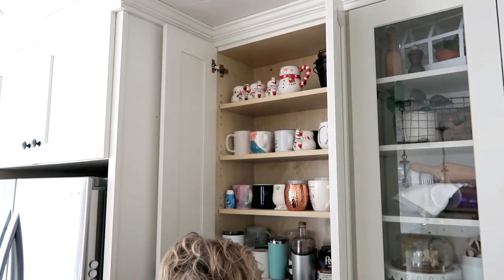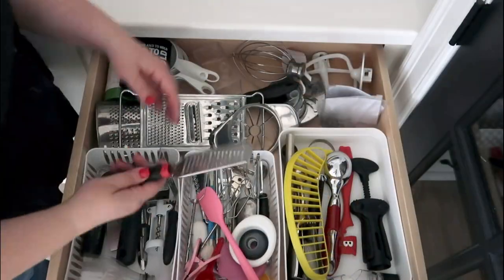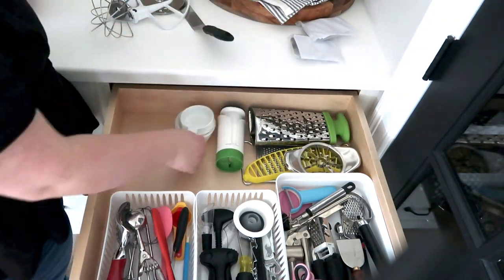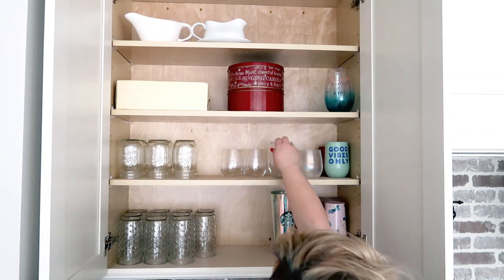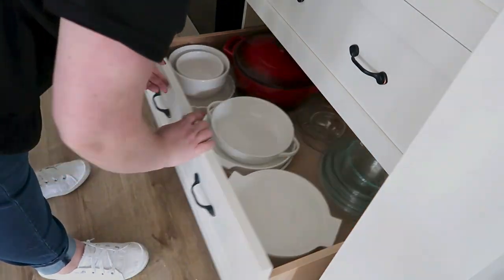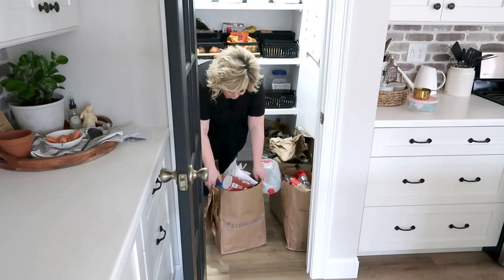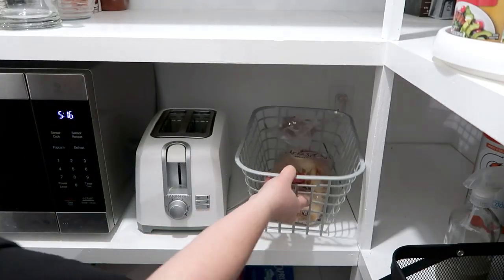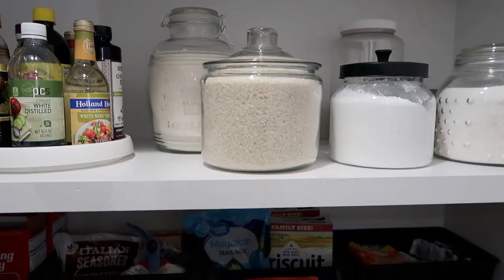ORGANIZE WITH ME // FARMHOUSE KITCHEN AND PANTRY CLEAN OUT AND ORGANIZE // CHARLOTTE GROVE FARMHOUSE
Hello, my friends. Thank you so much for joining me in today's kitchen and pantry organization video! Now that we have been in our house for a few months, I am really getting a good idea of where things should go and how I use the kitchen. So, a little re-organization had to happen. Thanks for coming along with me! XO - Tiffany